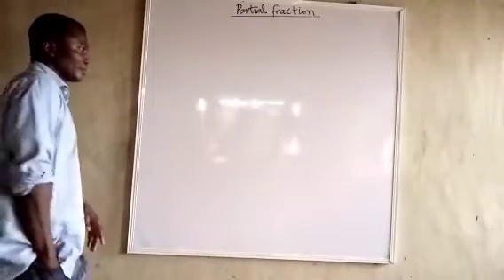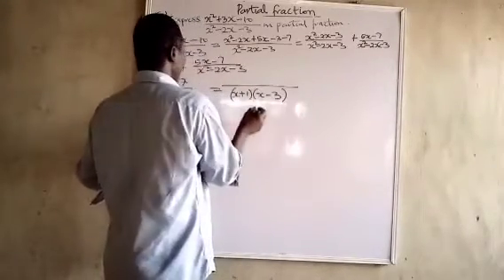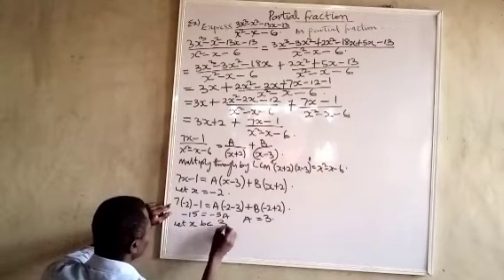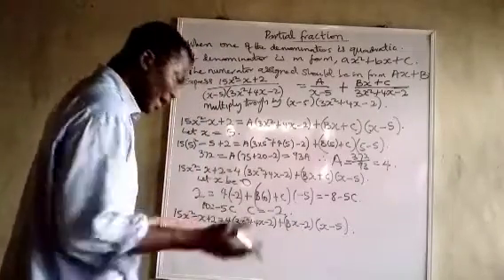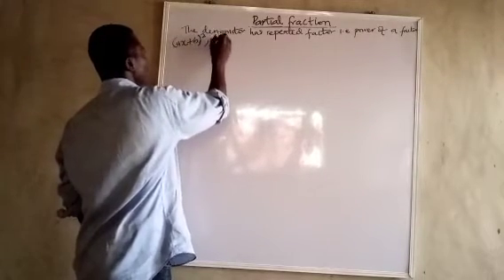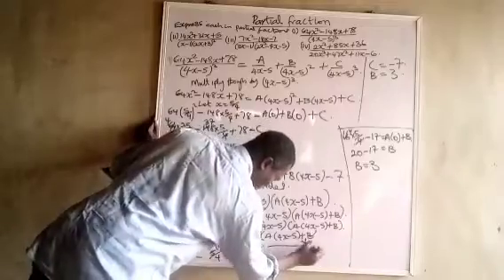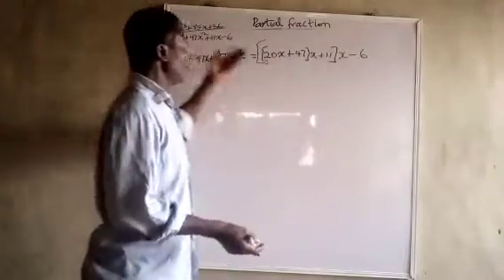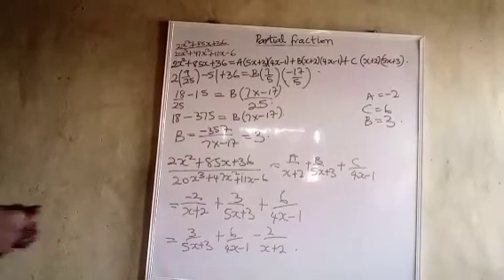Partial fraction simplified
Partial fraction, quadratic denominator, repeated root denominator